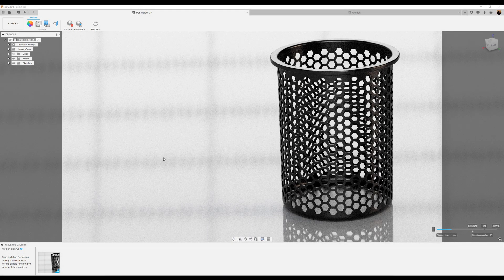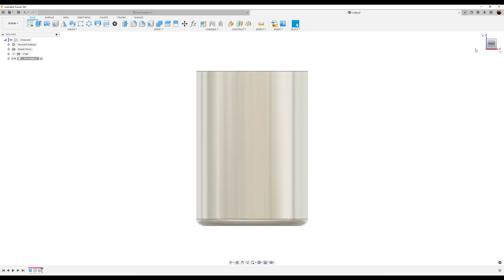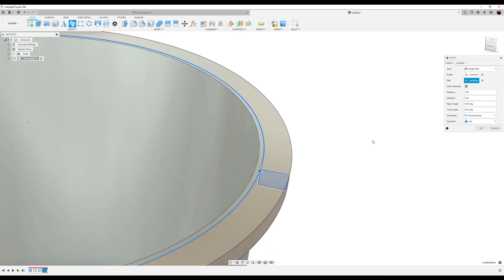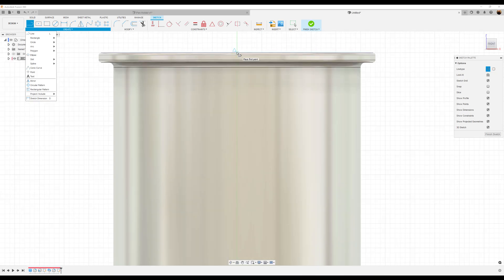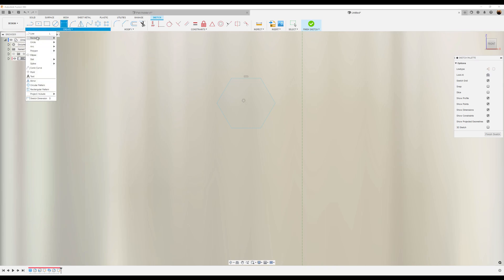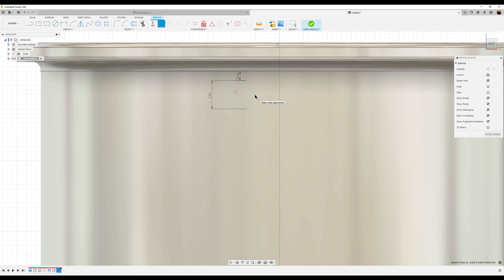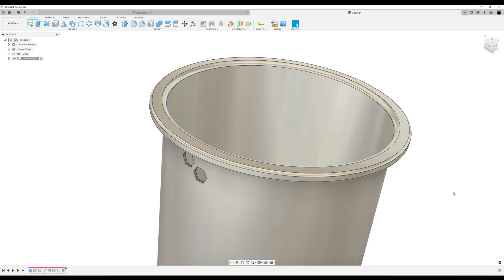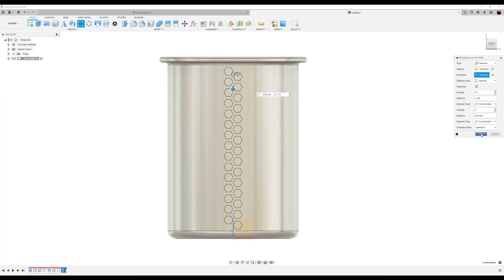Create a Pen Holder in Fusion 360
In this exercise we model and render a Penholder  in Autodesk Fusion 360.

***My Gear:
PC
128 GB RAM
3Dconnexion Space Mouse Enterprise
Editing Software
Adobe Illustrator
Adobe Photoshop
Audio
Additional mice for 3D modeling
3Dconnexion SpaceMouse Pro 3D Mouse
3DConnexion Spacemouse Compact 3D Mouse
3Dconnexion SpaceNavigator 3D Mouse
3DConnexion SpaceMouse Enterprise Kit 2